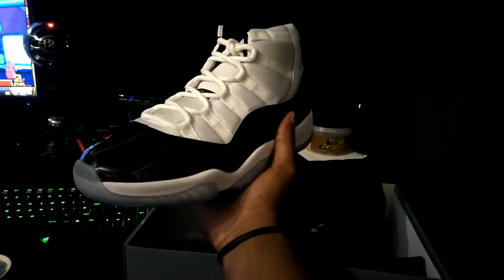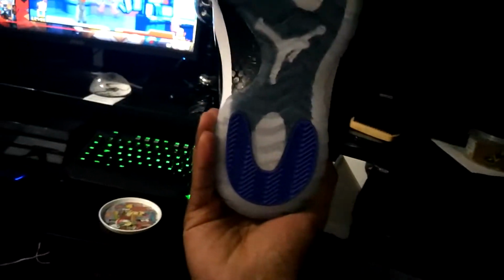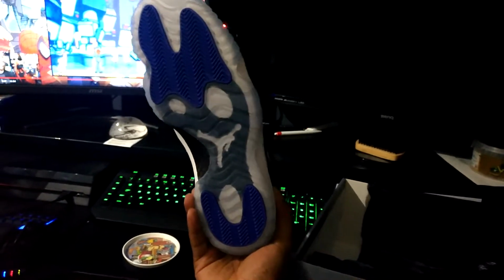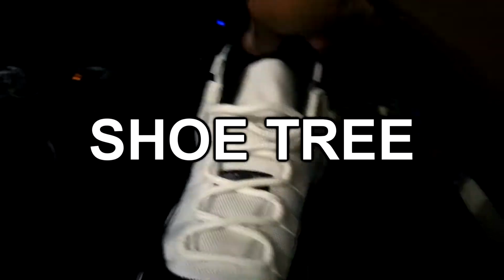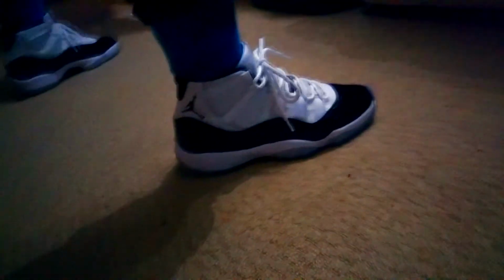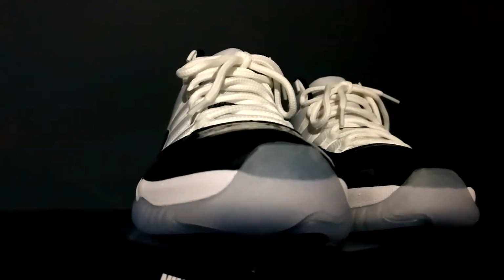2018 AIR JORDAN RETRO 11 CONCORD EARLY UNBOXING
Not the usual gaming stuff so if you aren't really into shoes, you can ignore this video (apart from leaving a like on it). To the rest of you who are here for the shoe, I managed to get my hands on a pair early (yes, from a legitimate source) and here is a little un-boxing video. Apologies for the poor lighting and camera, will try and get that as on point as I can do. Check out the socials below and there will eventually be clear pictures of them!

Keep Updated:
TW: slp_elt

Peace.